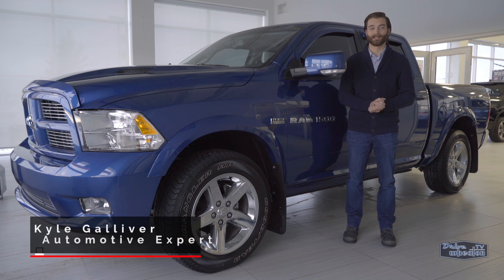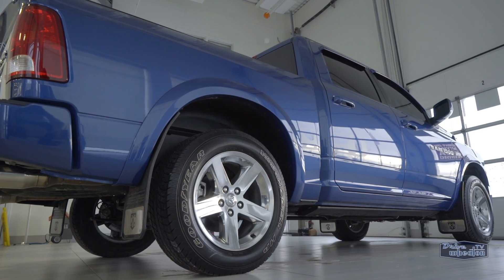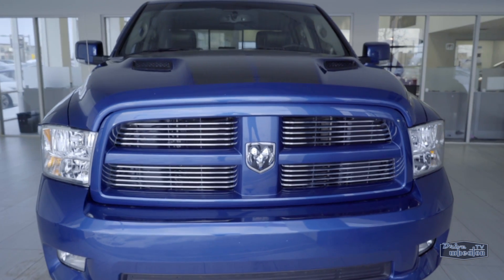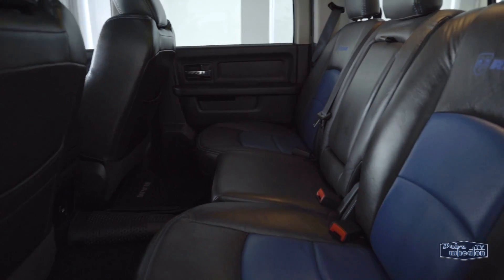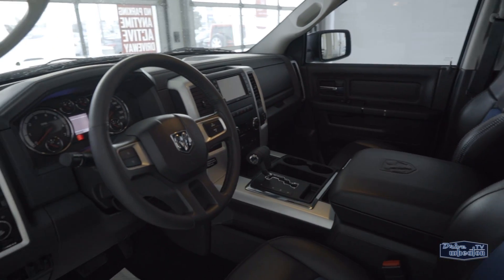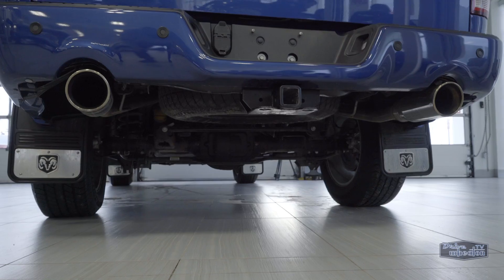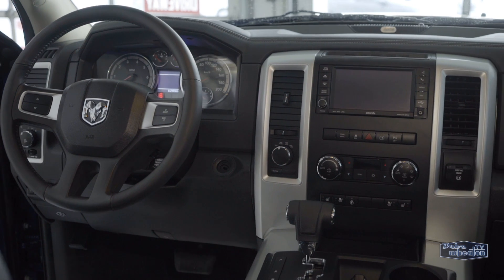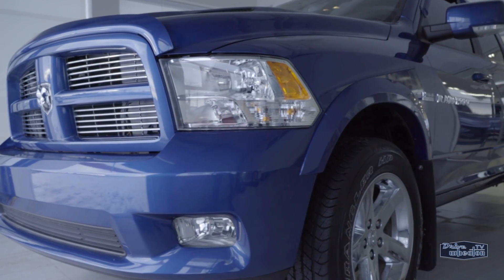2011 Dodge RAM 1500 | Walkaround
This 2011 Dodge Ram 1500 Sport is a crew cab with four-wheel drive and a 5.7 litre V8 Hemi engine. This bad boy comes with plenty of space and power. It features a rugged look with add-ons like a 2-inch levelling kit, power running boards, roll-up tonneau cover, a spray-in boxliner, custom intake and exhaust, plus window visors and hood deflector.

Inside it’s fully loaded. That means two-toned heated leather seats, power sunroof, navigation, heated steering wheel, keyless entry, and more.

Wheaton Honda
9688 34 Avenue, Edmonton, Alberta T6E 6S9